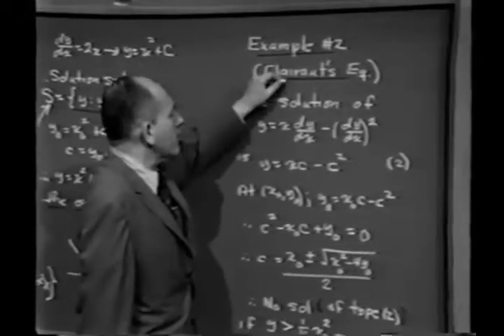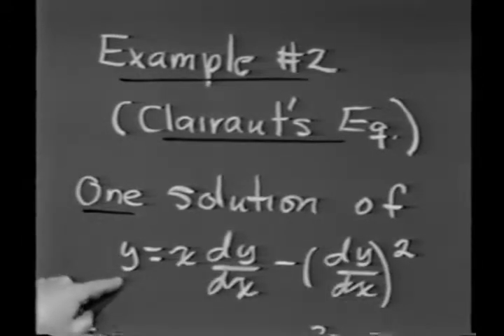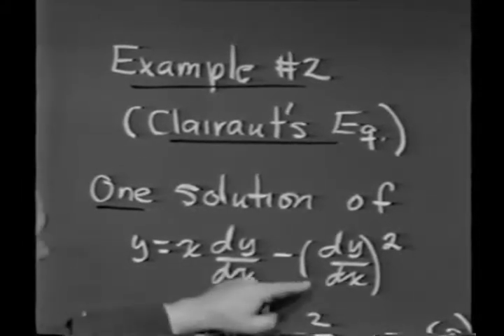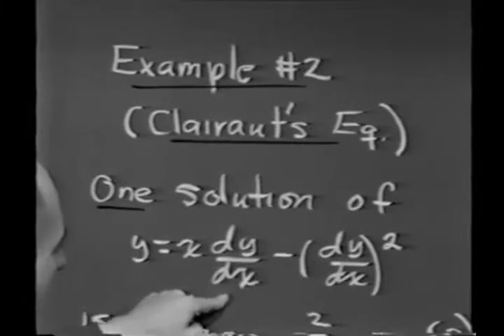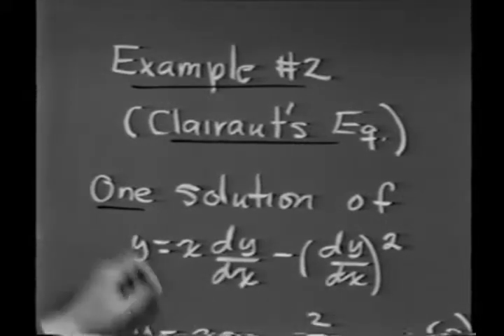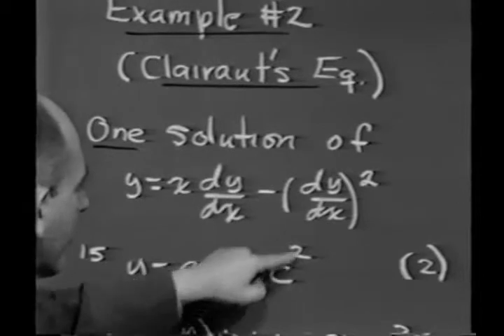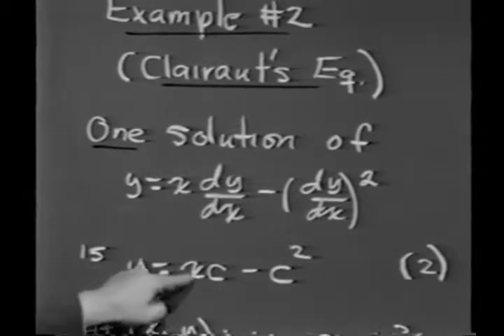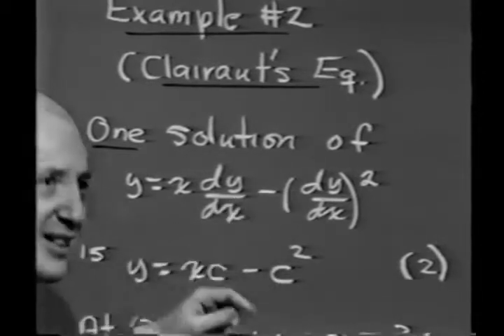Differential Equations Lec 1 The Concept of General Equation Some Special cases